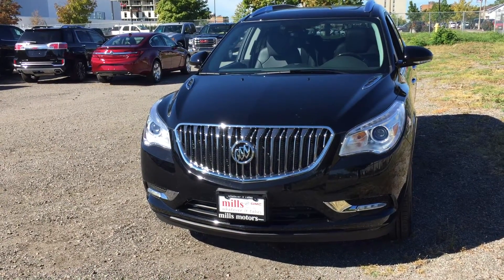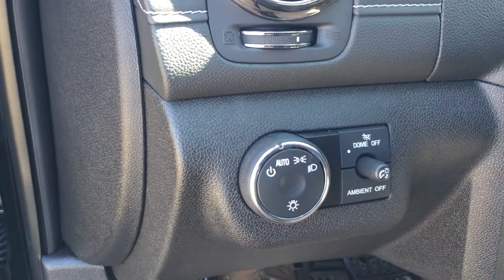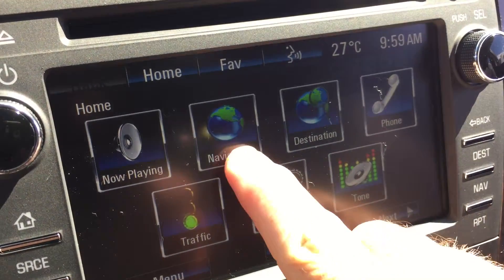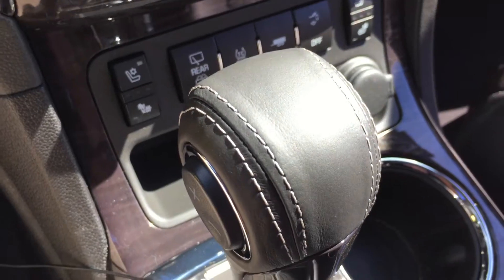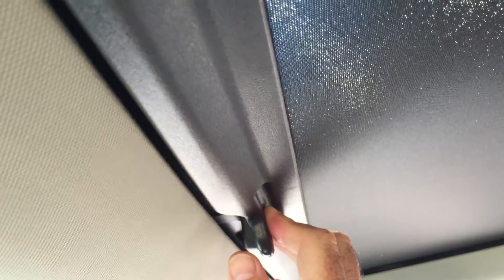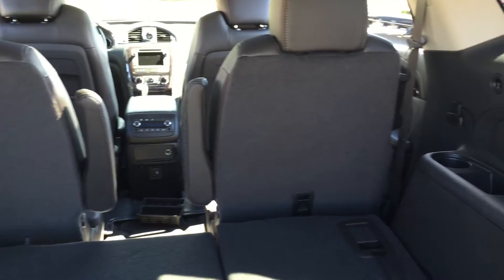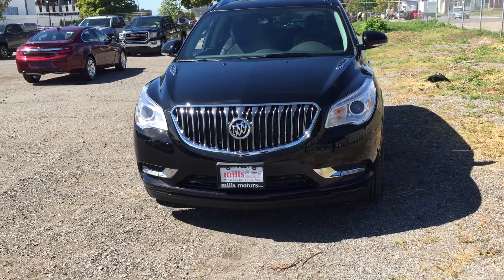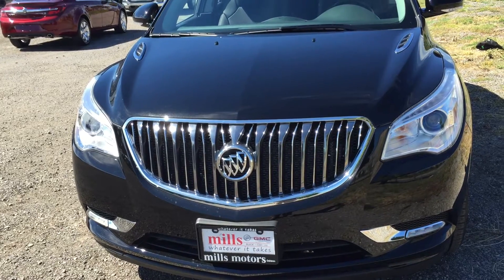2017 Buick Enclave AWD Premium Leather Forward Collision Warning Black Oshawa ON Stock#170060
This is a 2017 Buick Enclave AWD 4dr Premium with 6-Speed A/T transmission Ebony Twilight Metallic color and Ebony interior color.  This video is recorded and uploaded by cDemo Mobile Inspector.

240 Bond Street East
Oshawa Ontario
L1H 7L3